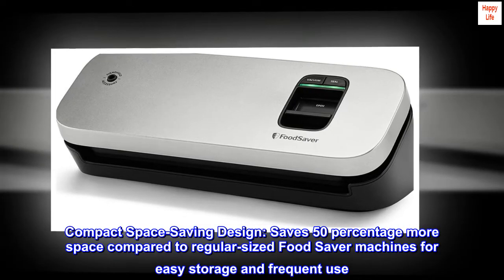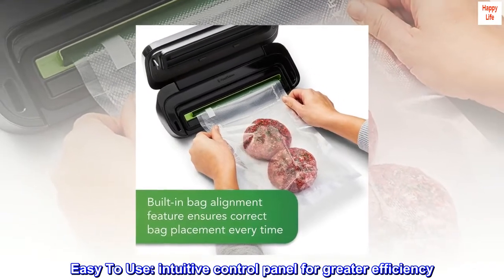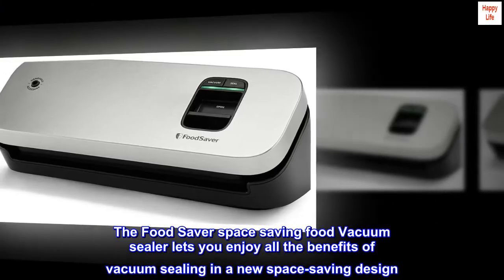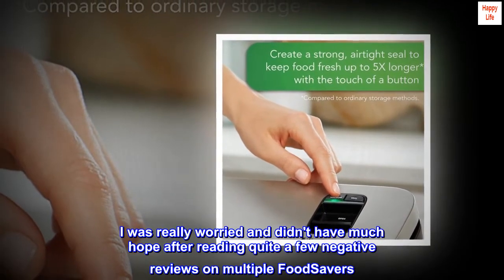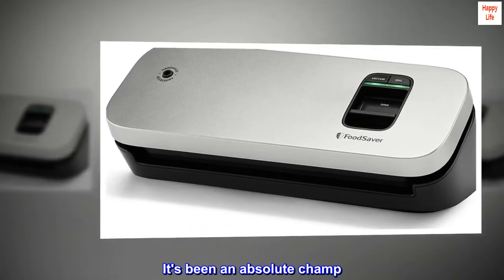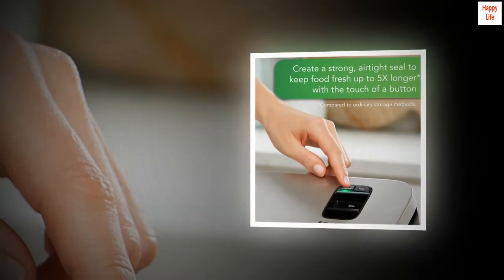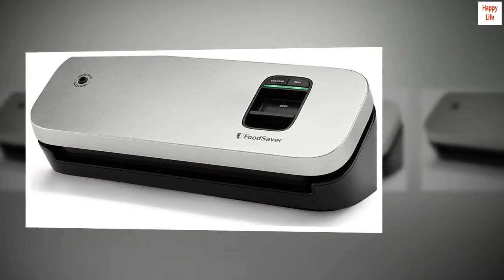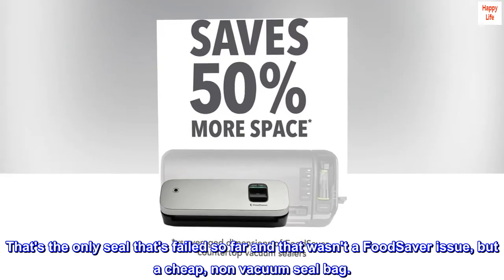FoodSaver Space Saving Vacuum Sealer Machine with Sealer Bags and Roll for Airtight Food Storage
Compact Space-Saving Design: Saves 50 percentage more space compared to regular-sized Food Saver machines for easy storage and frequent use
Full-Sized Power: Features the same vacuum sealing power as traditional Food Saver vacuum sealing machines
Easy Bag Alignment: Makes it easier than ever to precisely Line up the vacuum seal bag to the machine's sealing strip
Easy To Use: intuitive control panel for greater efficiency
Compatible With: Food Saver 8 inch Vacuum seal rolls and 1 quart and 1 pint vacuum seal bags, and when used with handheld sealer attachment (sold separately) works with Food Saver zipper bags and fresh containers
The Food Saver space saving food Vacuum sealer lets you enjoy all the benefits of vacuum sealing in a new space-saving design. Featuring the same Vacuum sealing power as traditional models, This compact vacuum sealer also features an innovative bag alignment drip tray so you can precisely align your Food Saver bag to the machine's sealing strip—allowing for a perfect seal and less bag waste.

Works like a champ!
I was really worried and didn't have much hope after reading quite a few negative reviews on multiple FoodSavers. I took a chance and purchased the VS1100. I'm prepping for a sailing trip in the tropics of 3-4 months so vacuum sealing food is really important for pretty obvious reasons.

I did a HUGE provisioning run and worked for several days prepping the food and using the VS1100 to store our foods. It's been an absolute champ. The only time bags didn't seal was when I didn't leave enough space at the top of the bag or when I accidentally got a little crease in the top where the bag should seal. That was user error but I quickly got the hang of it. Overall, I found it very easy to use. The vacuum seal is very strong. It's also pretty quick between bags. It says 20 seconds but I don't recall ever needing to wait.

I have a few issues with the strength in my hands but I didn't find that it was difficult to press the lever down. I also appreciate that it's really light and easy for me to stow away. The small size is perfect for the sailboat where storage is at a premium.

I've used it to seal some other non, foodsaver bags like chips, a bag of trail mix, and marshmallows and it vacuumed and sealed fine. I tried a seal on a cheaper, quart ziploc type bag and it did break where I'd sealed it. I think that bag was too thin to seal. That's the only seal that's failed so far and that wasn't a FoodSaver issue, but a cheap, non vacuum seal bag.